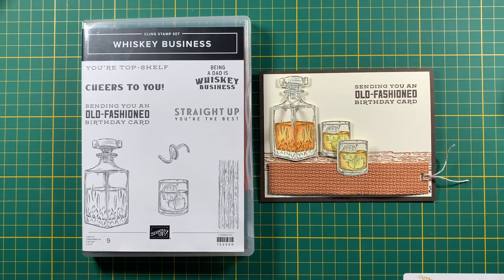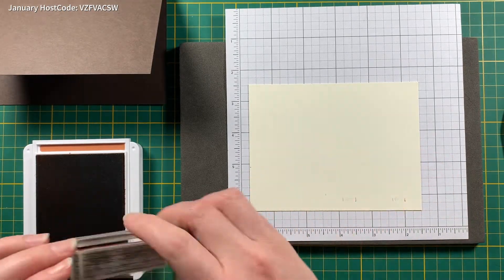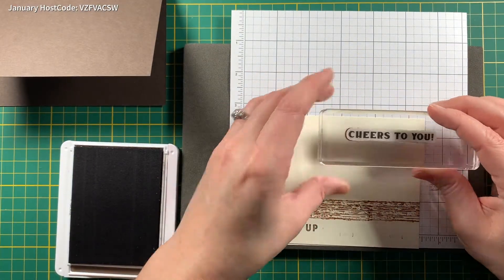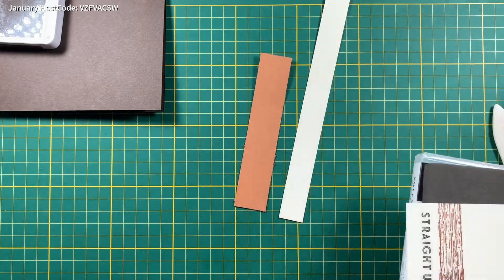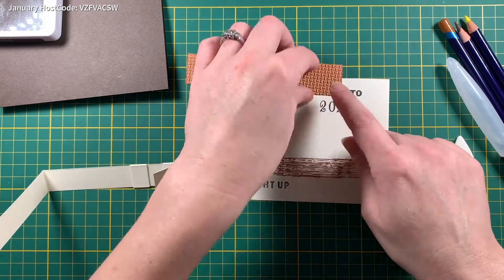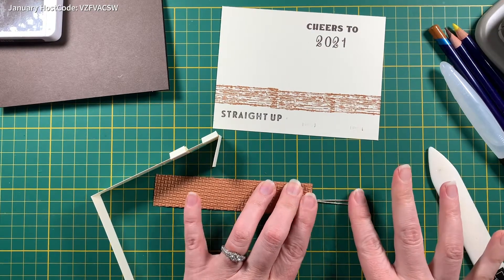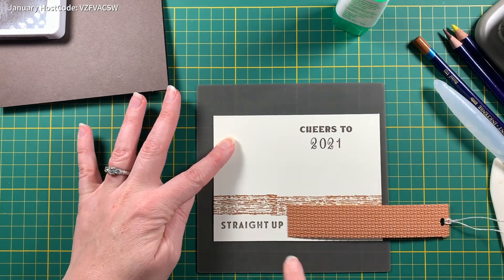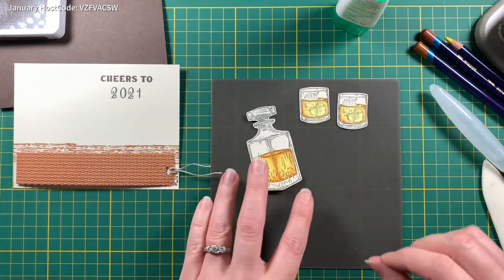How to make a Slider Card | Making a masculine birthday card | Whiskey Business from Stampin Up!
Stampin' Up! US Demonstrator Nienke van Aardt shares a tutorial from nienks.com

Do you ever find it difficult to make a Masculine birthday card?  The Whiskey Business Stamp Set from Stampin Up! Is the perfect set for this purpose.
I will show you how to make this Masculine Slider card using the Whiskey Business Stamp Set from Stampin Up!  I also used the Wrapped in Texture embossing folder by Stampin' Up!

I offer online paper crafting classes weekly, you can find all the information on my website.